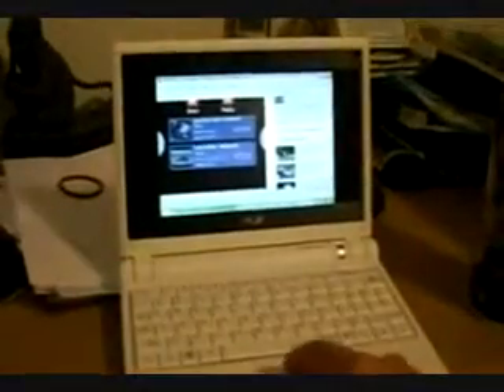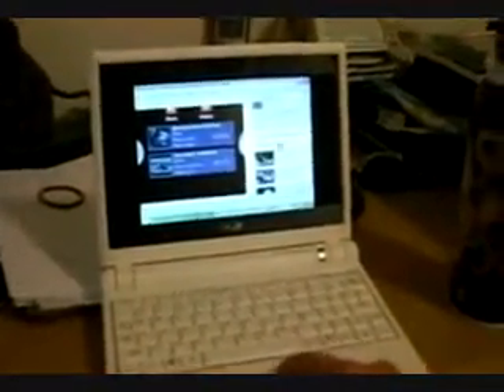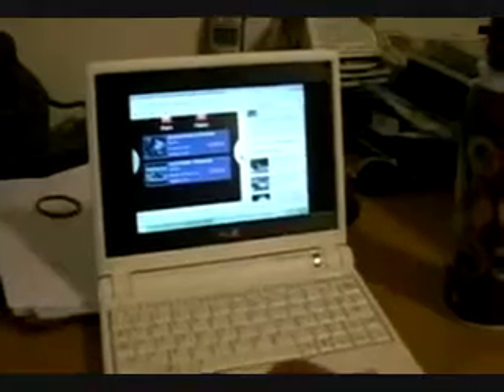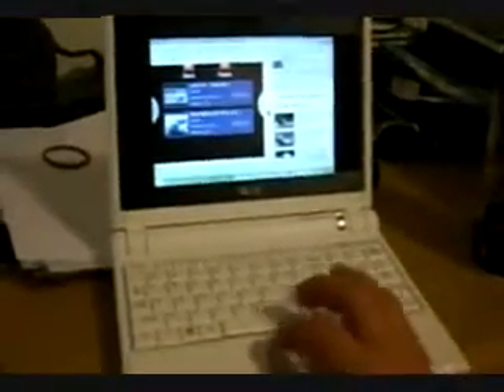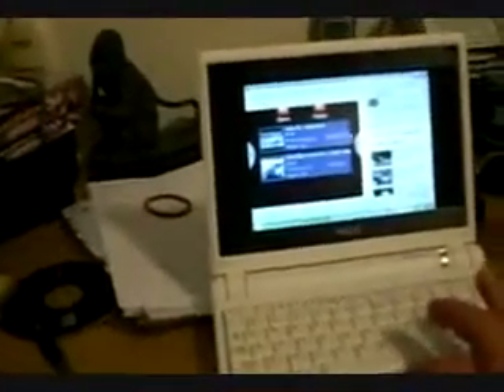Cleaning Up the Matrix VPR PC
Re-installing windows XP on the old VPR Matrix after catching a virus. Also cleaning up the inside. Brief tour of the study / library / hobby room.